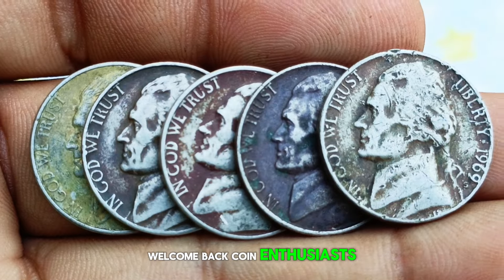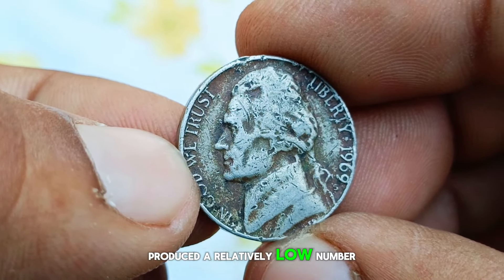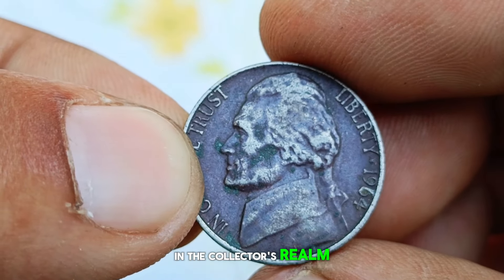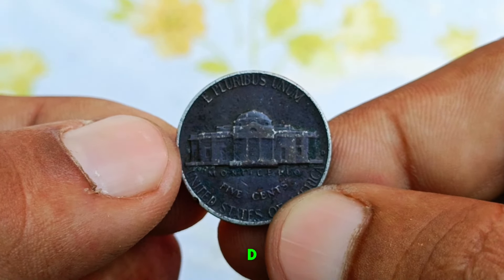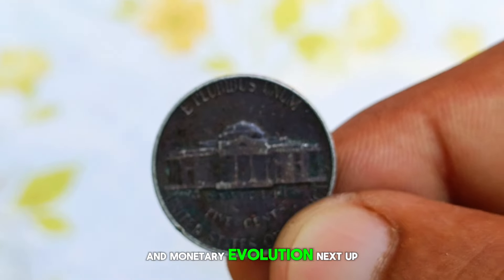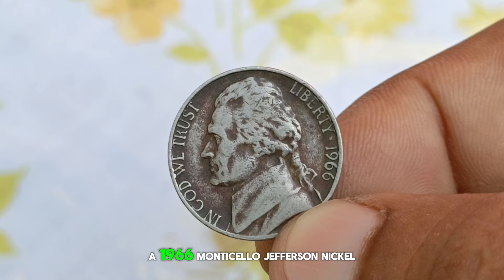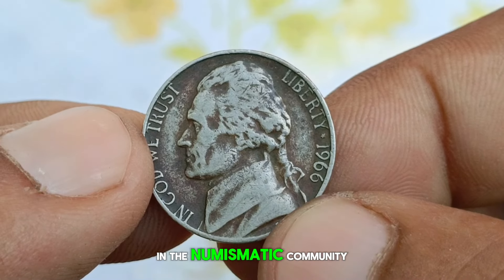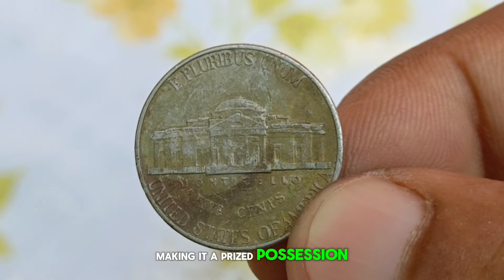Millionaire-Making Monticello Nickels! Discovering Rare Jefferson Nickels Worth Big Money